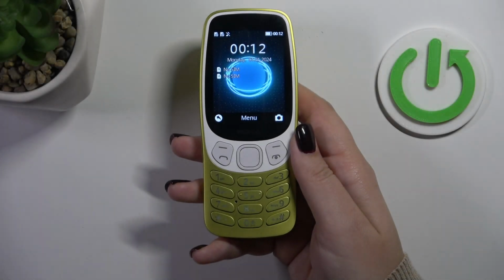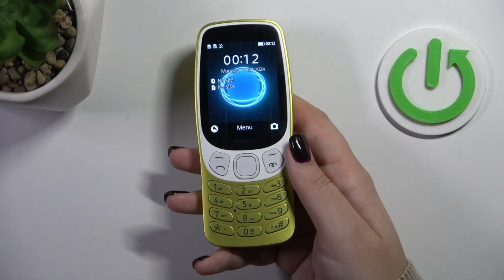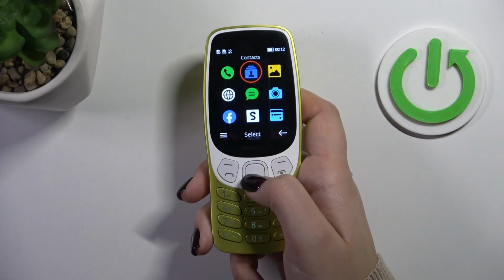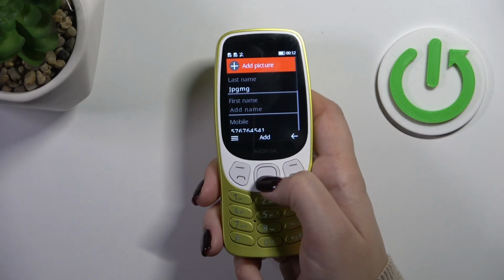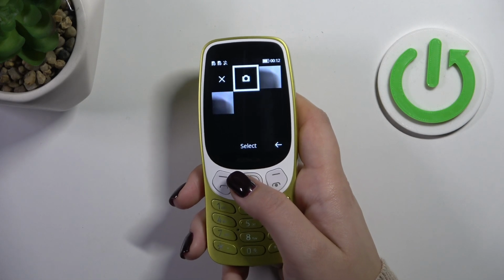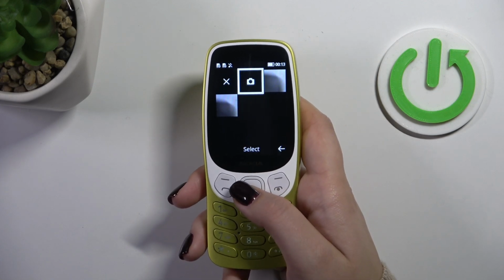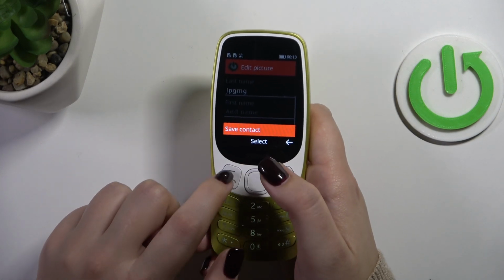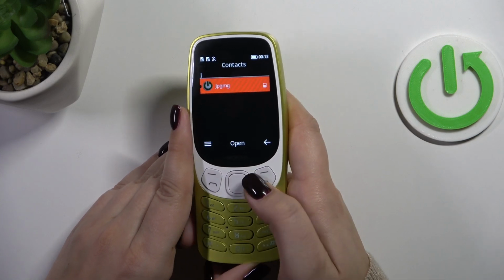How to Add Photo to Contact in NOKIA 3210 (2024) – Customize Contacts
If you wish to customize the contact list in your NOKIA 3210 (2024), then here we are coming with help! In the above tutorial, we would like to guide you to a proper section, in which you can easily add a photo to the contact. So let's follow all the shown steps and successfully add photo to contact in NOKIA 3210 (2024)!

How to Add Profile Picture in NOKIA 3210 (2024)? How to Add Picture to Contact in NOKIA 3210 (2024)? How to Add Contact Picture in NOKIA 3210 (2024)? How to Personalize Contacts in NOKIA 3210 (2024)?